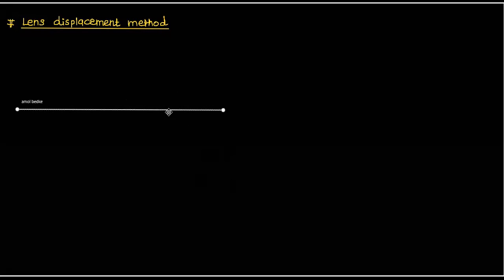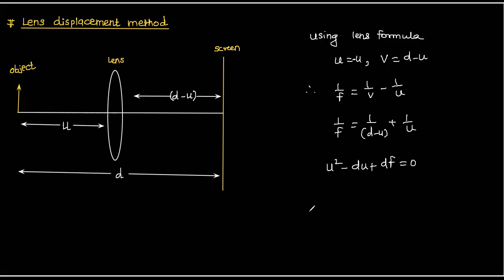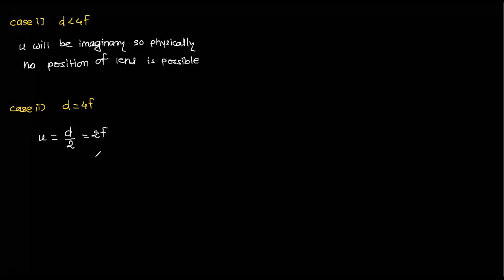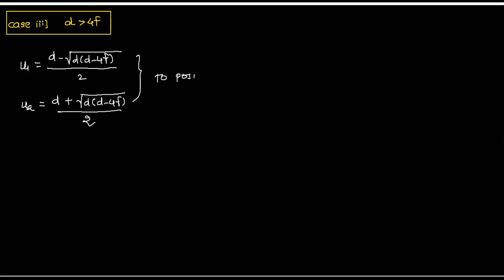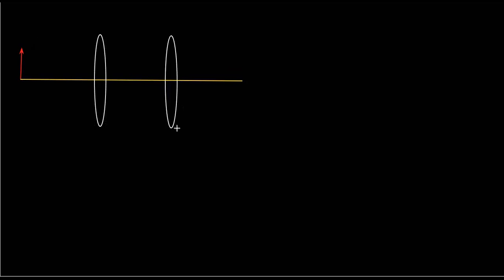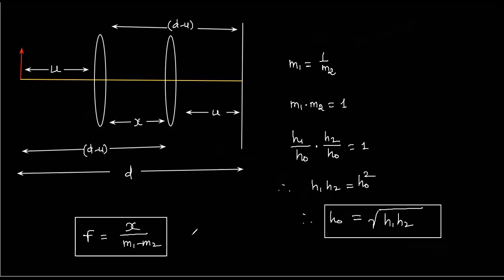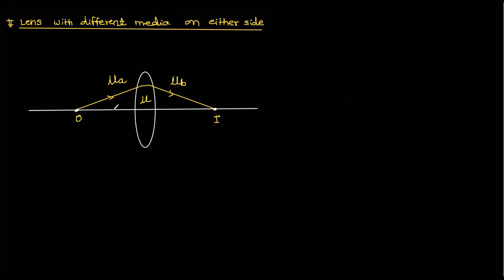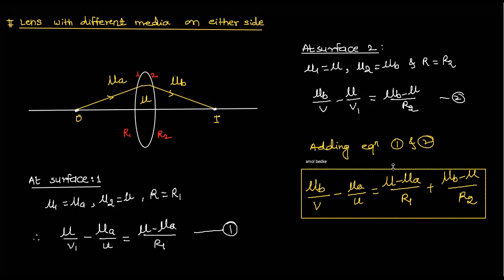LENS DISPLACEMENT METHOD XII 09/12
LENS WITH DIFFERENT MEDIA ON EITHER SIDE